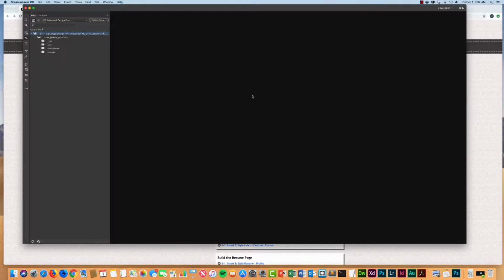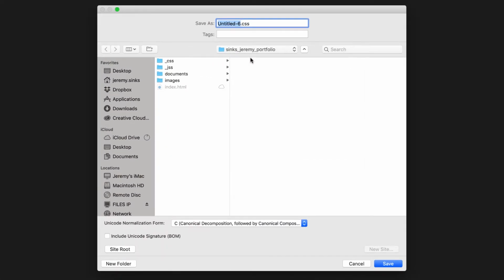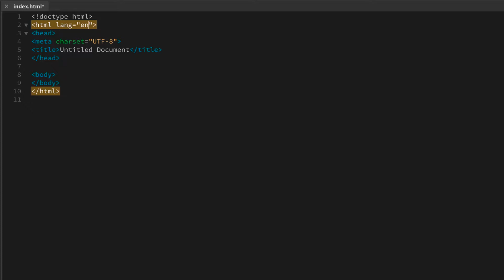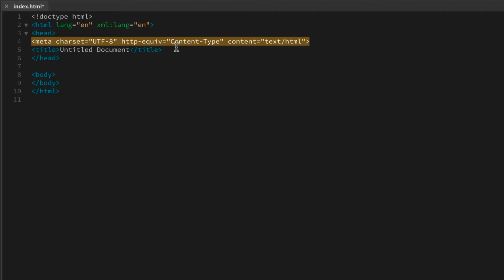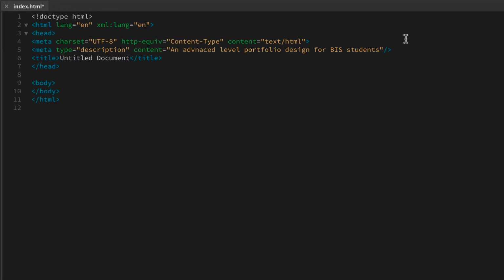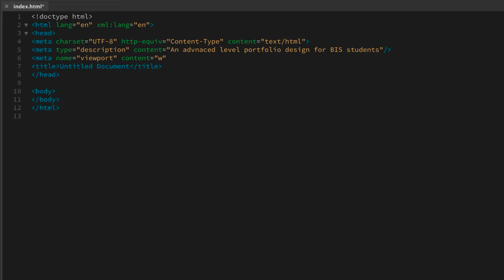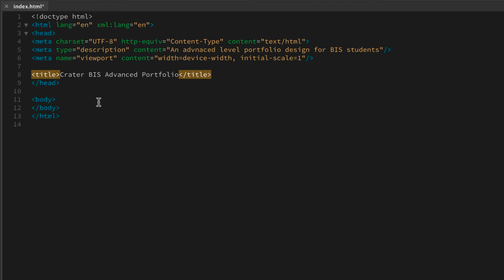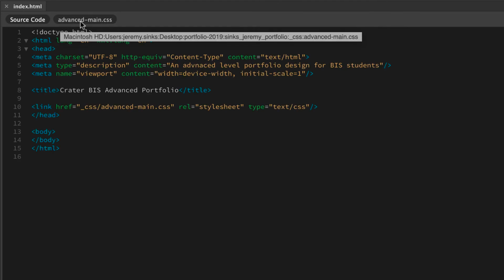Portfolio Advanced Design | 2-1 Create Index and Stylesheet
We begin our design by building out the header, nav menu, and the footer. We start with the home page which is always titled "index.html." We will be using a stylesheet for all of our pages -- this enables us to be more efficient in our design process across the entire site.